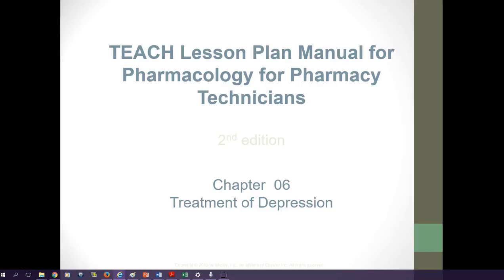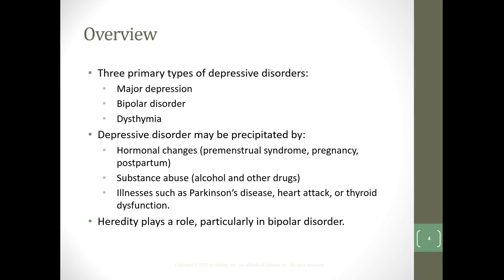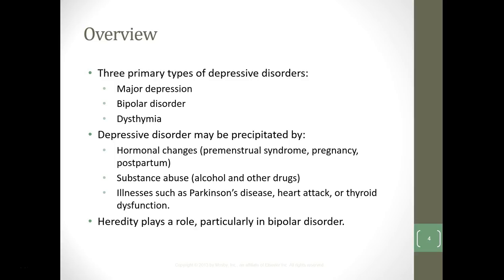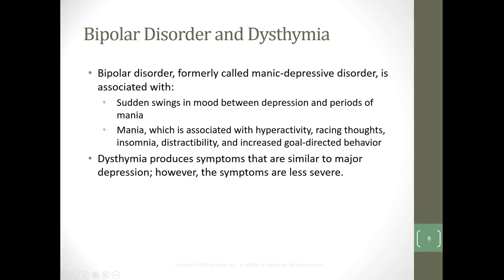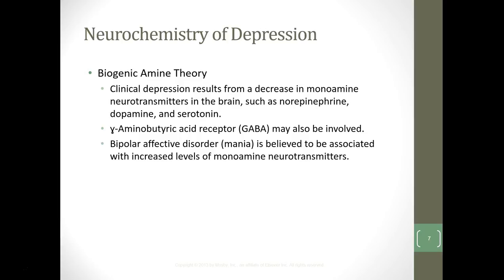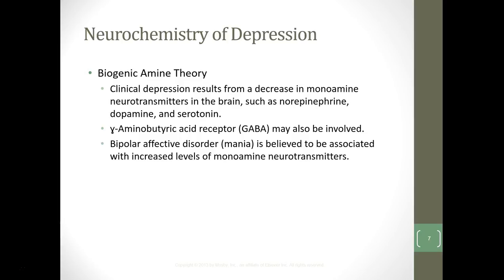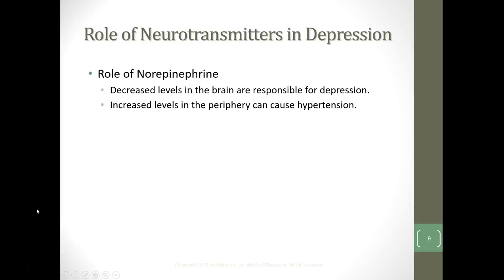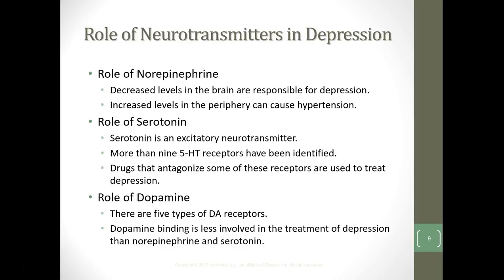PHAR 104 Ch 6 1